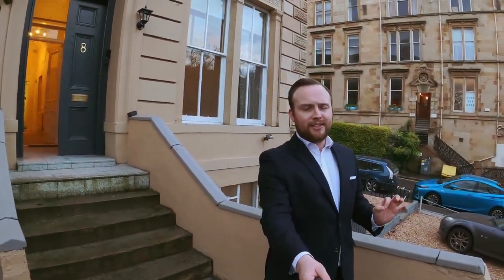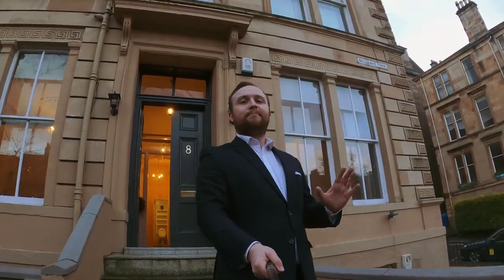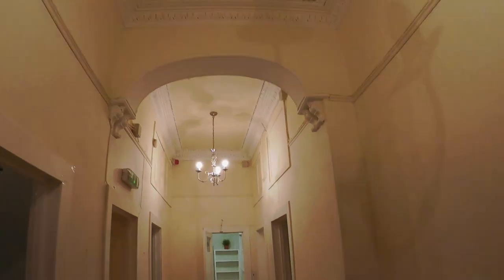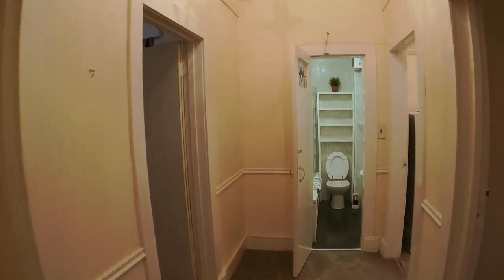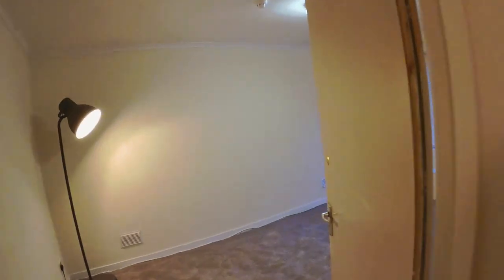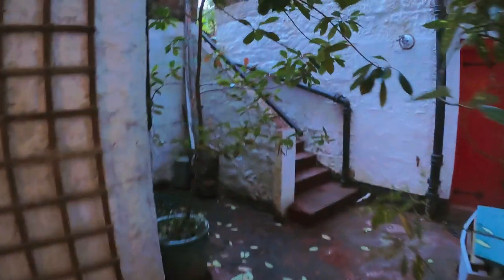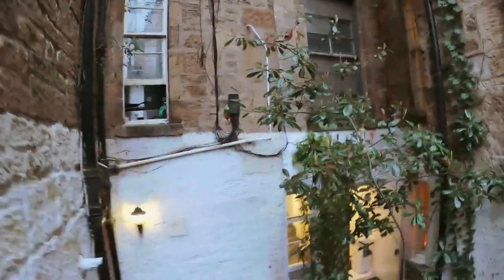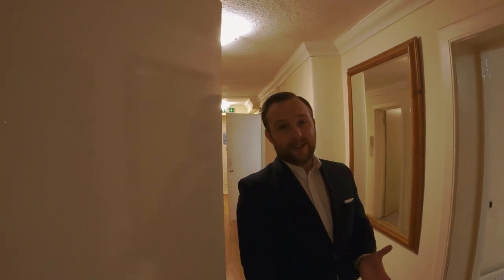Just Listed: 8 Belgrave Terrace, West End, Glasgow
A beautiful listed building in the West End.

Austin Lafferty Solicitors and Estate Agents welcomes to the market a seven bedroomed flat split over two levels at Belgrave Terrace in the heart of Glasgow's West End. Overlooking Great Western Road, the yellow sandstone building features 3.5 metre high Victorian Era ceilings and cornices, spacious rooms, two kitchens, two bathrooms, parking spaces and a cellar. This prestigious B-listed 163-year-old property presents a unique opportunity for a range of buyers, with huge rental income for landlords, to be split into two flats or converted into a family home.

The raised ground floor includes a sitting room, kitchen, three bedrooms and a bathroom. In typical boutique Victorian style, ceilings include decorative cornicing. The lower floor has four bedrooms, a kitchen and a bathroom. Access to the cellar and garden is granted through this level. The property has been freshly painted and carpeted throughout, and is in prime condition to hit the rental market, for potential buy-to-let investors. Currently, it is licenced as an HMO. As such, there are fire doors, locks and all measures necessary for a new landlord to relaunch the property into the rental market. The original windows feature secondary glazing and the property is heated with gas-fired central heating. The property has access to shared parking spaces at the front and a shared back court. In December, damp proofing works were carried out and guarantees will be passed onto the new owner.

The area has some of the best amenities in Glasgow. The flat 8 Belgrave Terrace sits off Great Western Road in the Hillhead area of the West End. The University of Glasgow, Hillhead Subway Station and countless restaurants, bars and shops are all nearby. The West End in general is home to the best beauty spots across the city, including the Botanic Gardens, Kelvingrove Park and the River Kelvin walkway. From stunning city walks, beautiful architecture, cultural activities, eating out, nights out, shopping and travel links, this area has in abundance.